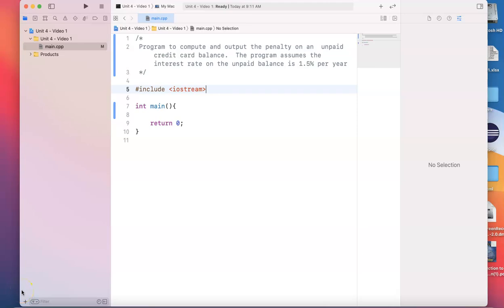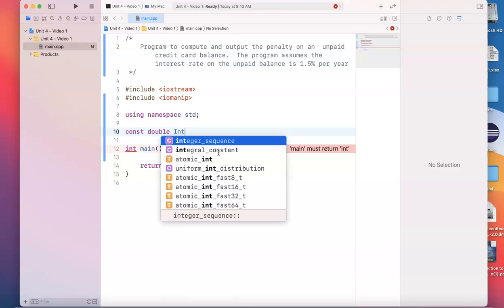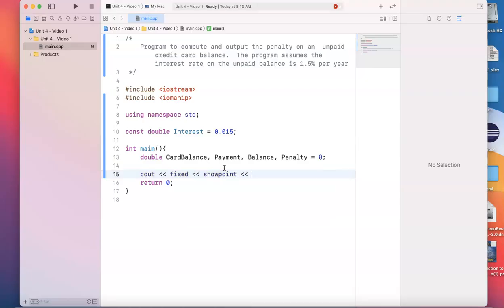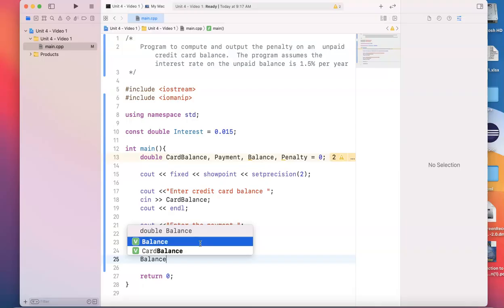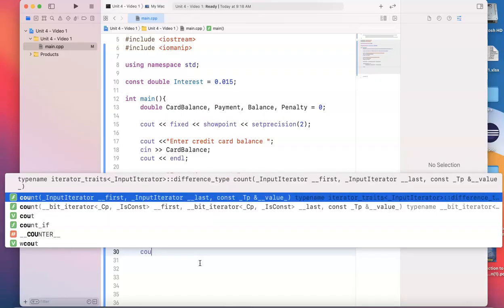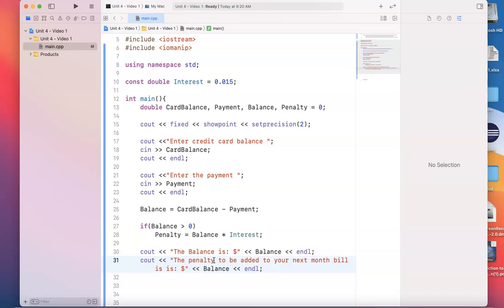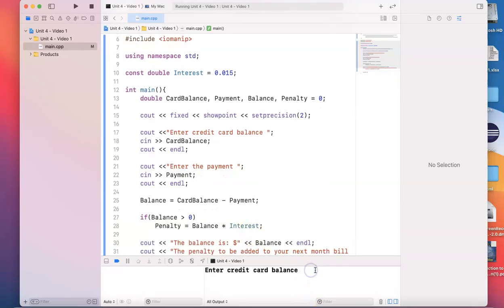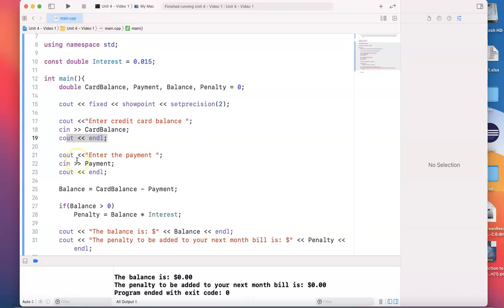Unit 3 - Video 6